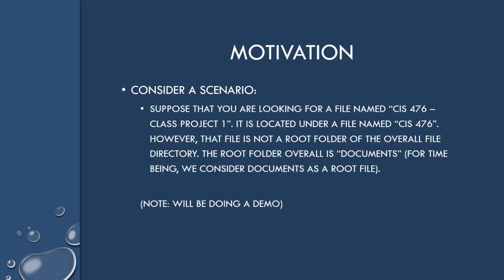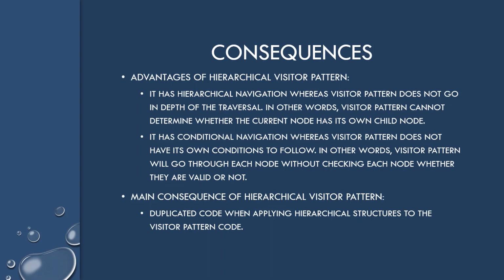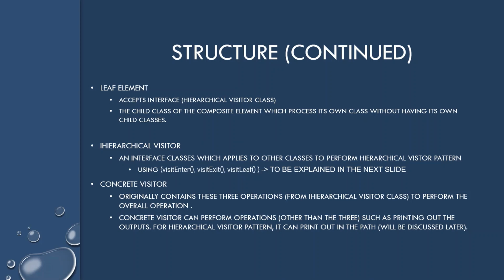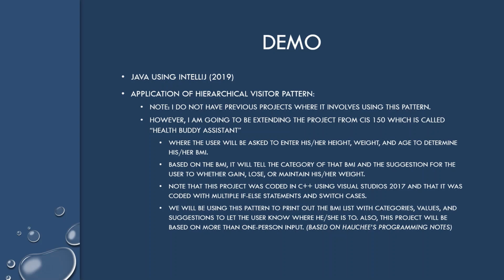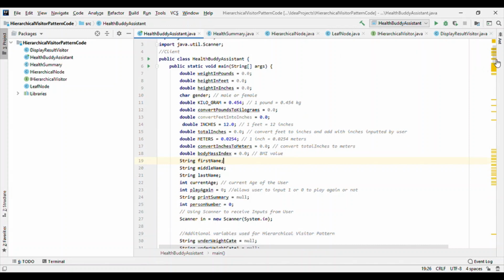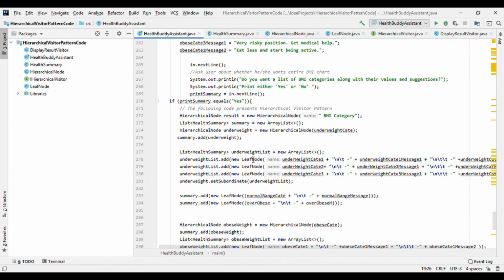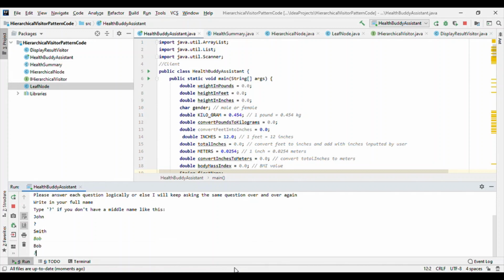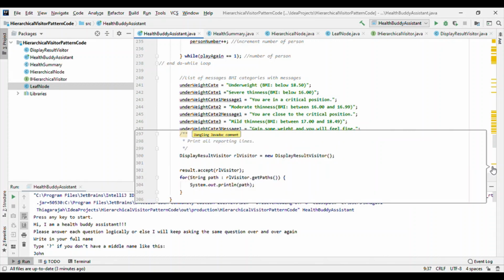CIS 476 - Hierarchical Visitor Pattern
Hi there!! This video is for my CIS 476 at University of Michigan - Dearborn. Please do not judge my presentation as it based on the references I am required to do for the class. Also, keep in mind that this my first video uploaded on YouTube.